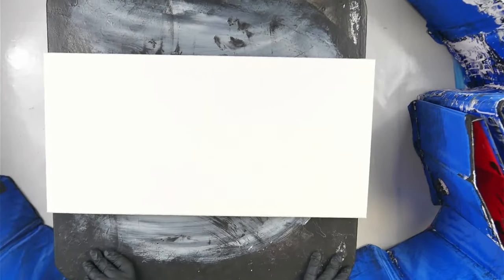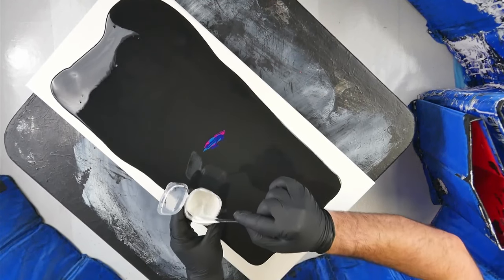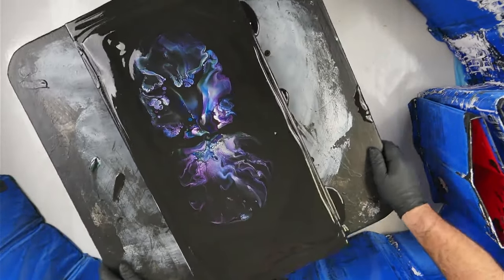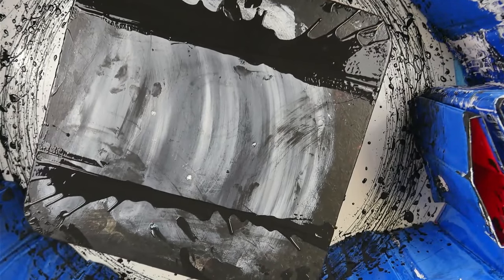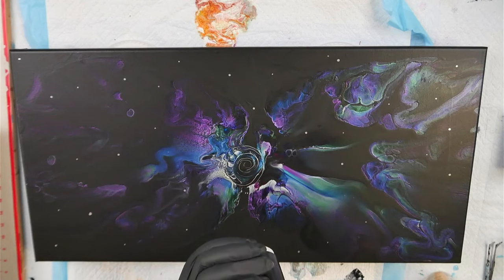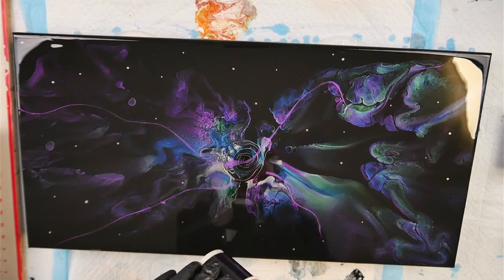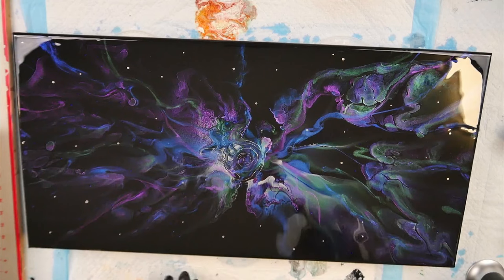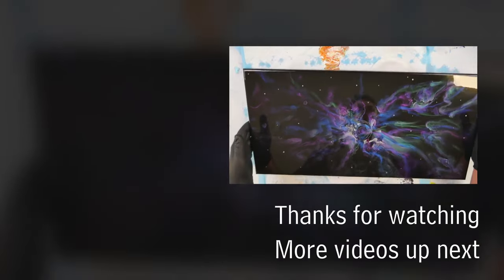#62 BUTTERFLY NEBULA! Out of this World Paint Pour! This Little Piggy Pigments Bringing Art to Life!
Learn how to create stunning Dutch Pours in my Fluid Art Creative Workshop!
This is a Live workshop in Penrith, NSW, Australia, where you will create a fire inspired Dutch pour to hang in your home!